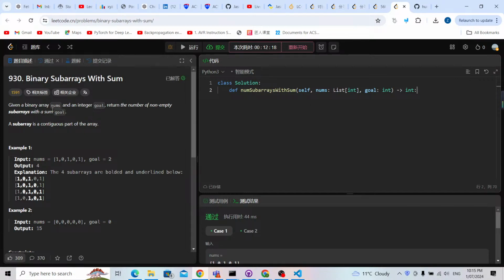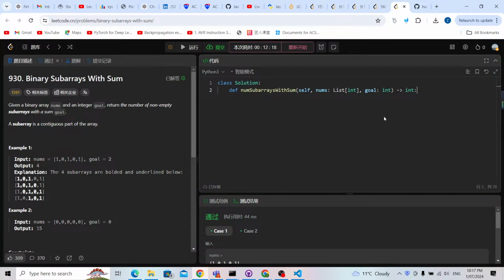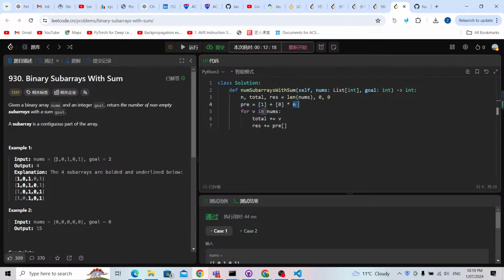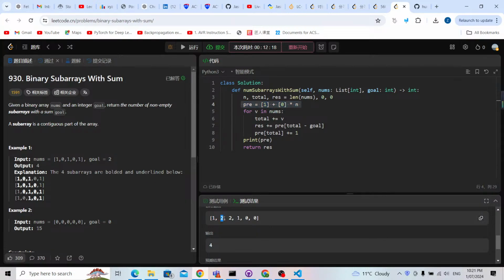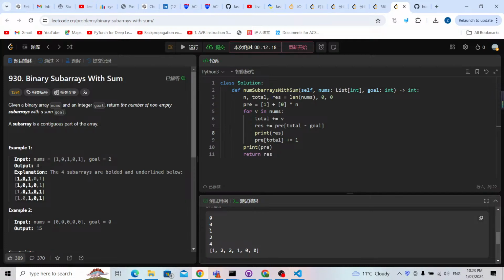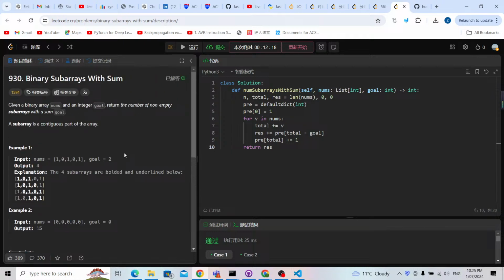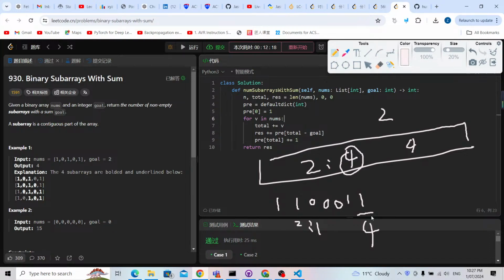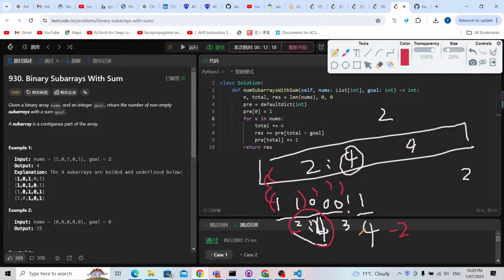Leetcode 930. Binary Subarrays With Sum (prefix + hash)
930. Binary Subarrays With Sum